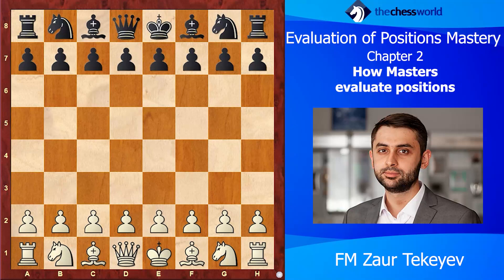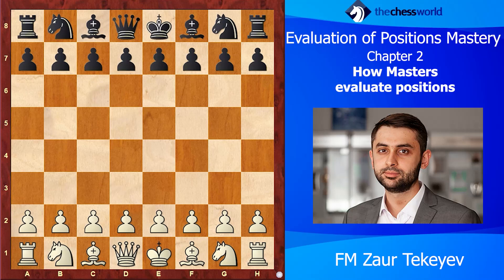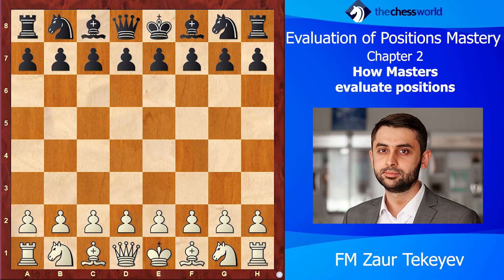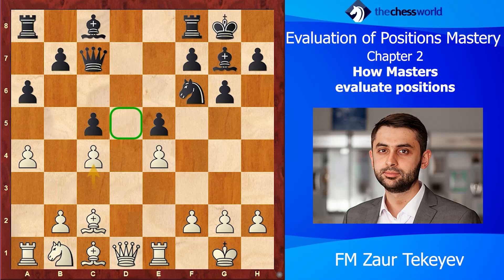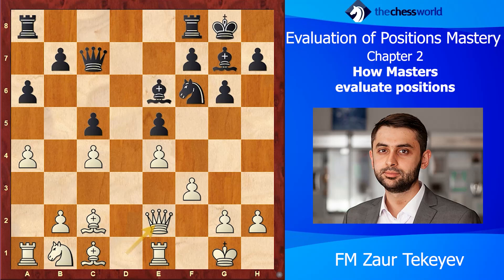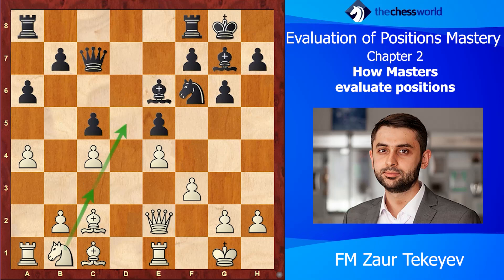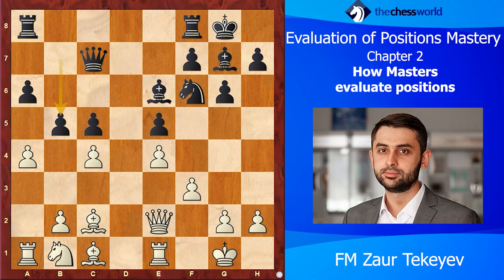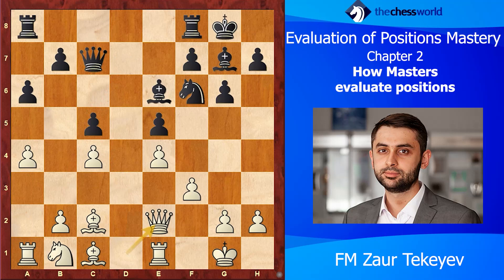Chapter 2 How Masters Evaluate Positions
FM Tekeyev has just completed a fantastic training course that simplifies the entire process most strong players use to “read” positions and evaluate them as pros do. In just 6 hours you’ll emerge from this course with a crisp new understanding of chess and the ability to make smarter positional decisions in all of your games.